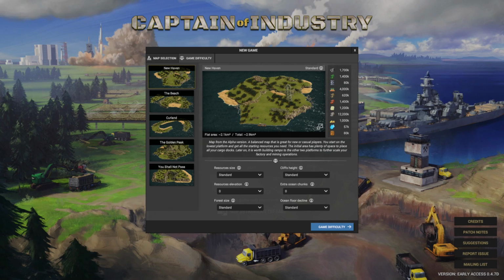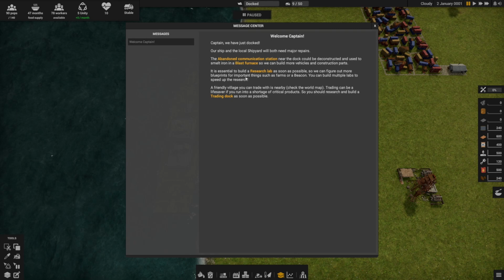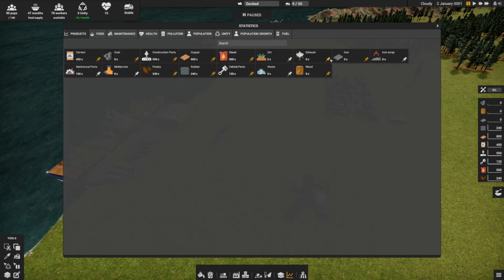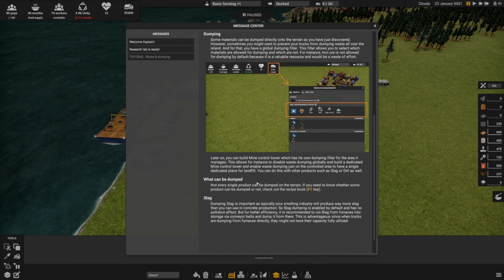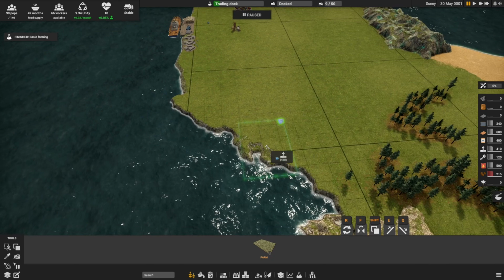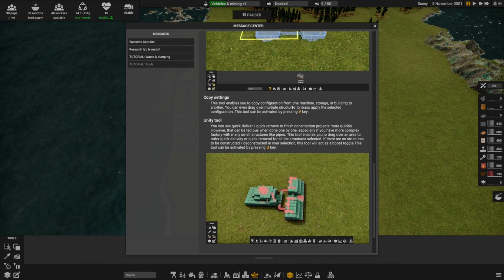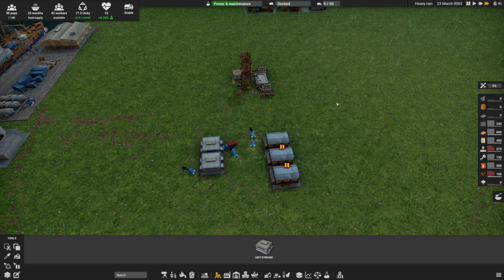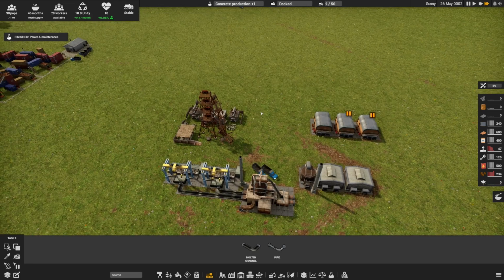Early Access is Here! - Captain of Industry